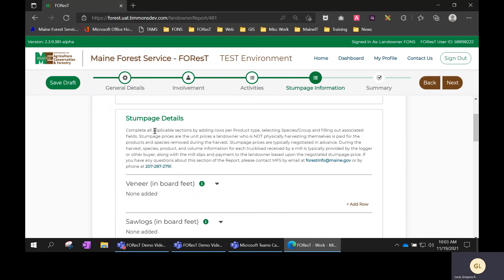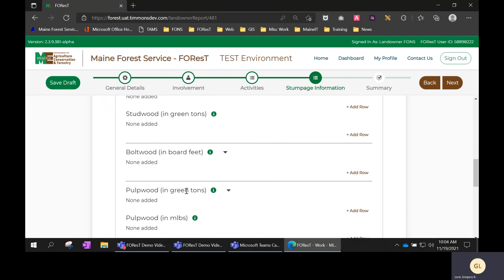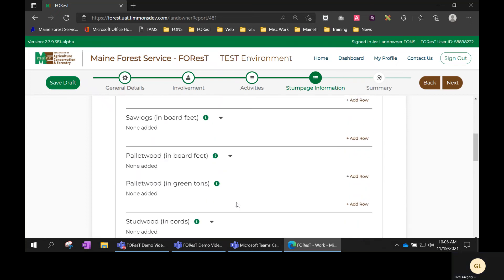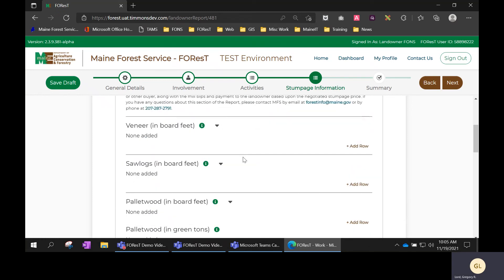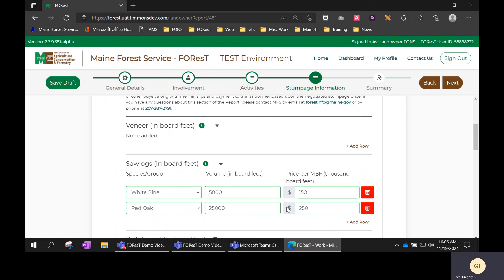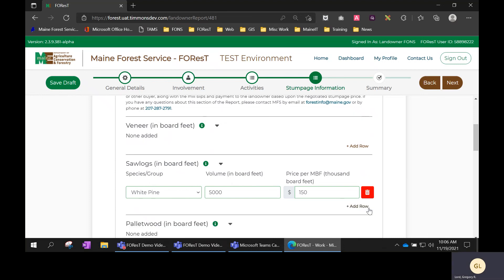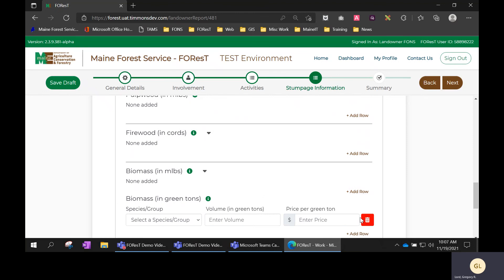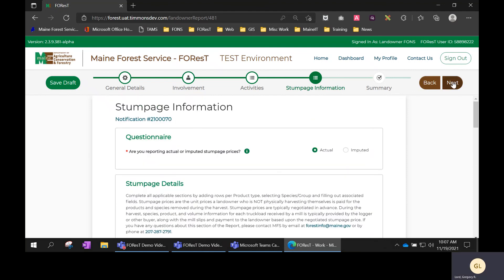Landowner Reports Stumpage Information Stumpage Details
This video shows the Stumpage Detail questions in the Stumpage Information section of a landowner report in FOResT.